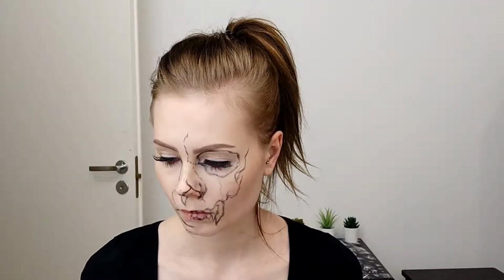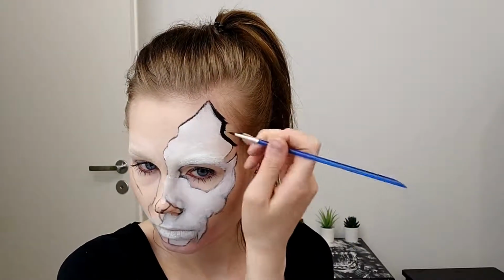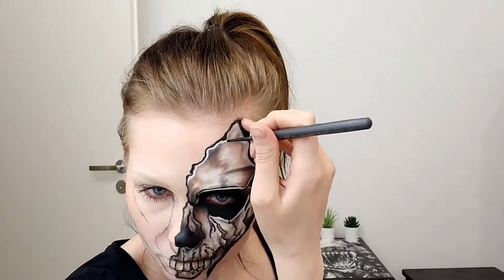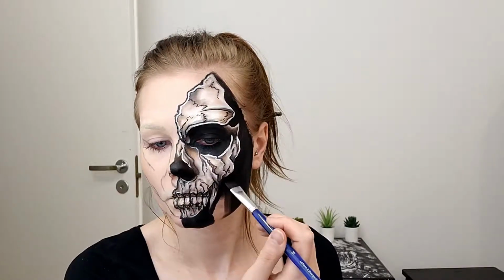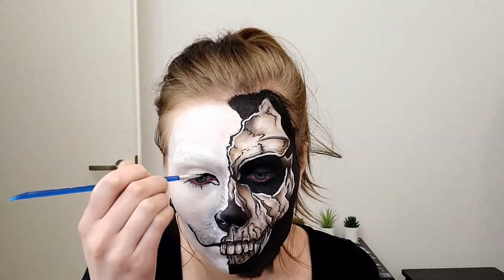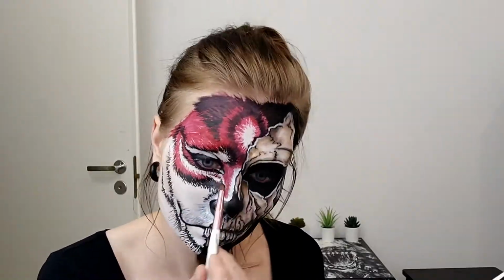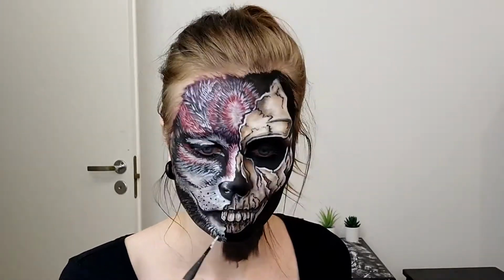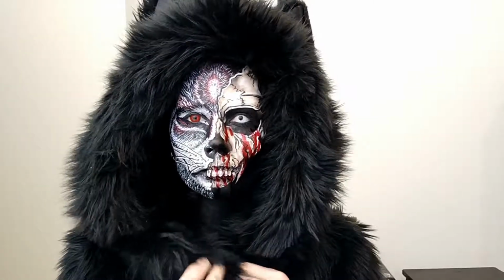HALF WOLF | HALF SKULL | HALLOWEEN LOOK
I know that halloween is over BUT for me it lasts forever!!! ;D
SHhowloween Contest and won gift card, woop woop!!
This look was inspired that contest and also this coat. I didn't wanna do full wolf face, so I decided to bring some creepines into this look and make bleeding wolf skull into other side of my face!
Doing here more these kinds of facepaintings and videos and I hope you all like it!

PRODUCTS USED:
-LA Girl Powder
-Diamond FX Faceart "White" and "Essential Black"
-Morphe x Jaclynn Hill Eyeshadow Palette
-Moon Glow Fake Blood
-Mikim FX Color Cream "White"
-Mehron Paradice AQ Paints in Red
-Morphe 35N Eyeshadow Palette
-Mybelline Master Kajal "Pitch Black"
-TTDEYE Contact Lenses in Ruby Red and Zombie Curse
-Spirit Hoods Coat